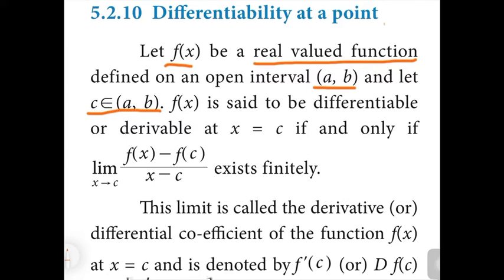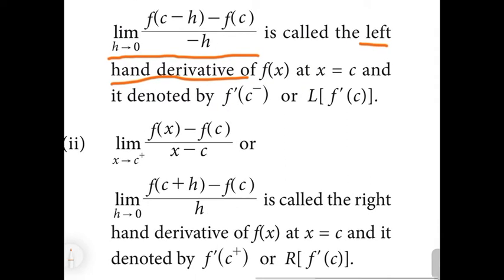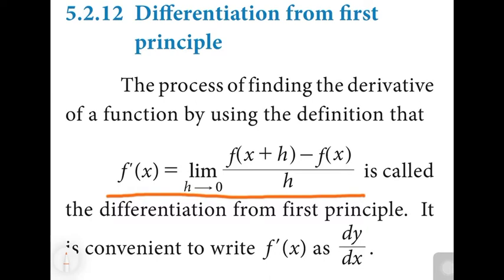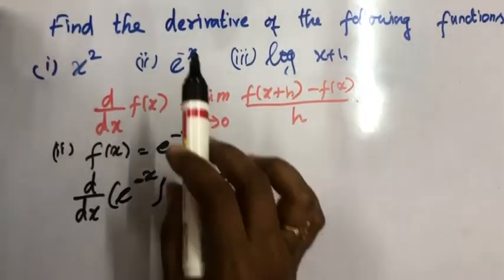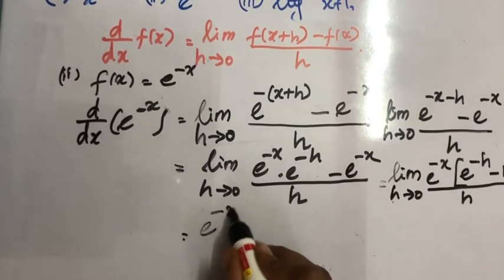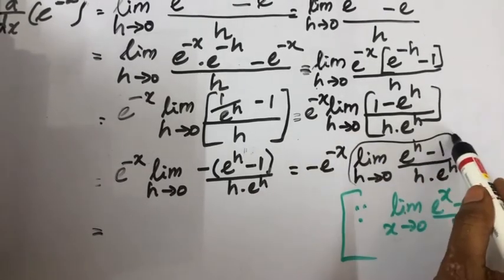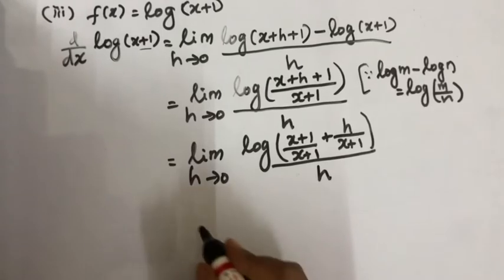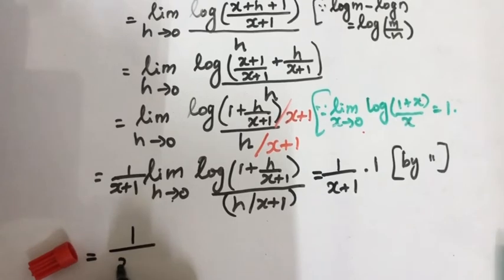Differentiability at a point& Differentiation from first principle